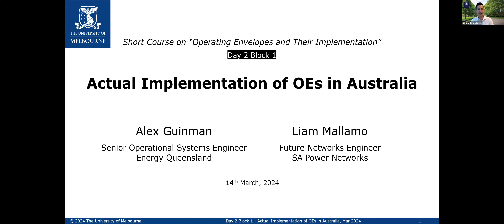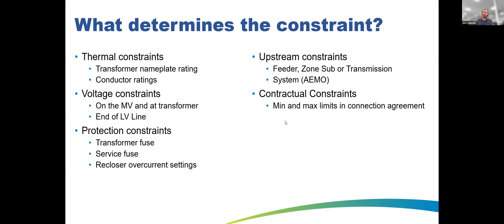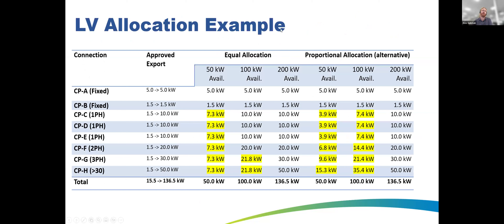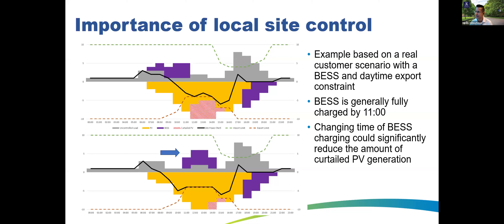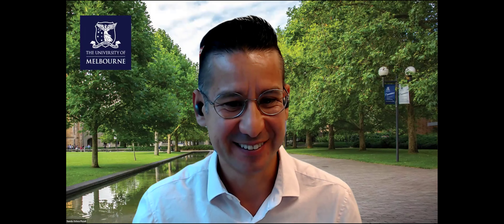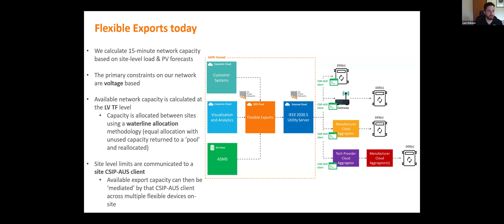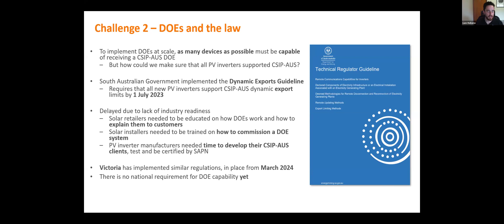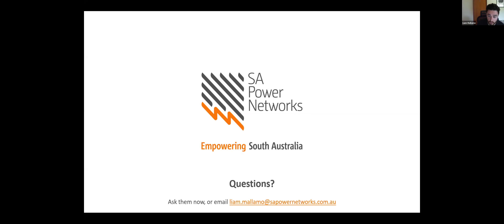Day 2 Block 1: Actual Implementation of OEs in Australia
This presentation corresponds to Day 2 Block 1 of the short course 'Operating Envelopes and Their Implementation' delivered by the Power and Energy Systems Group and the Melbourne Energy Institute at The University of Melbourne, Australia.

Instructors: Alex Guinman, Energy Queensland and Liam Mallamo, SA Power Networks.